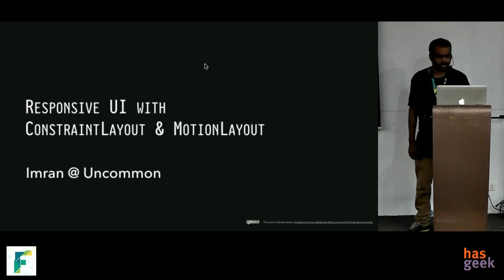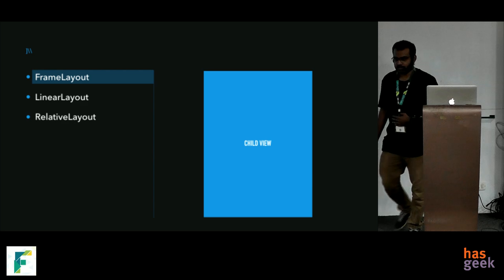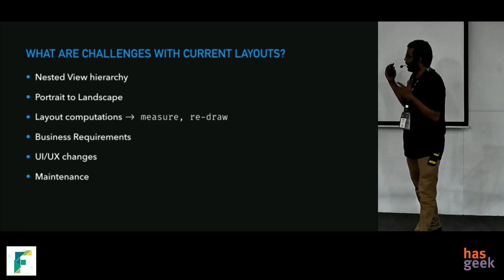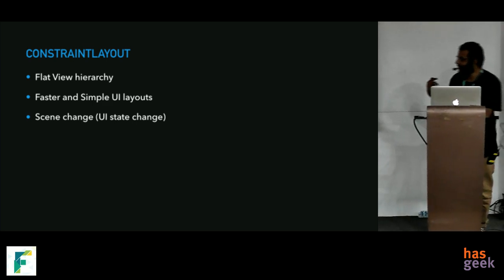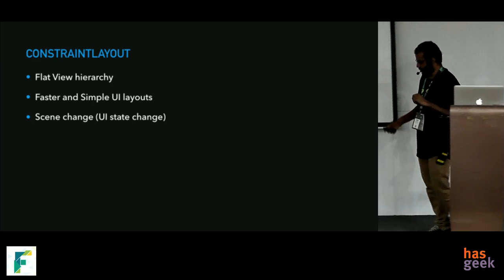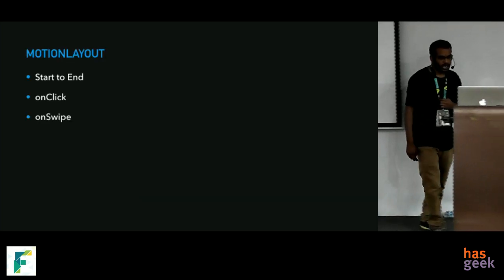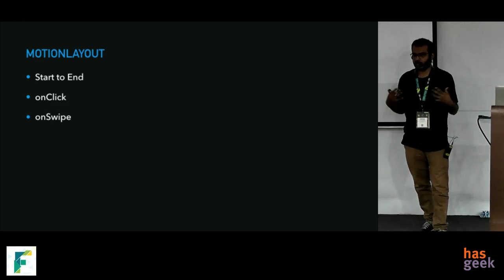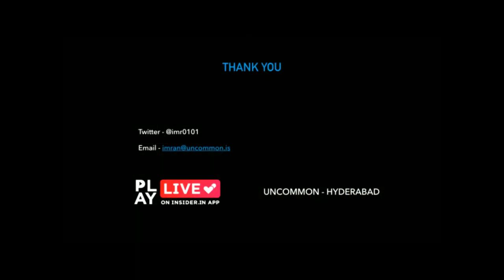Responsive UI with Constraint and Motion layout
ConstraintLayout is new way to build responsive Android UI. ConstraintLayout(CL) has been in beta development for over 3 years, stable version released just over a year ago. ConstraintLayout allows you to create large and complex layouts with a flat view hierarchy.

In this talk, I will walk you through the benefits of ConstraintLayout. Animation using CL. We will also look at the Layout Editor for CL.
What is this talk about?
ConstraintLayout implementation is similar to RelativeLayout, a more powerful and flat view implementation. ConstraintLayout children position based on the constraints of a child to its parent layout or another child, make the view hierarchy flat.

We will talk about how constraint layouts reduces the time taken to create a complex layout, reduce developer time and add easy animations. We will also briefly look into MotionLayout.

Who should attend this talk?
Android developers who would like to build complex layouts faster. Responsive UI with more control over scene changes.

This talk will also be helpful for iOS developers who have experience using AutoLayout and want to start Android development.

Imran is a Mobile Engineer at Uncommon. He has worked on Android, iOS and React Native.
He enjoys building performant UI layouts and animations. “Clean code is non-existent. Code evolves as the project grows.”

If you do spot him ask him about animations on Android and iOS.